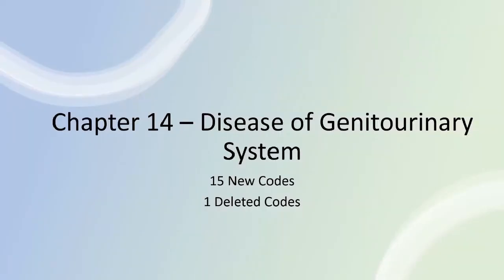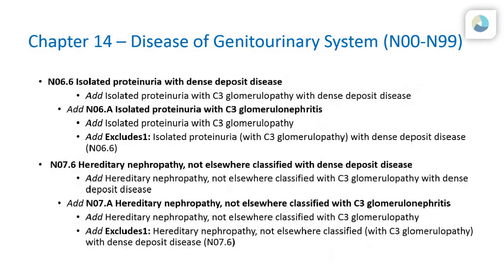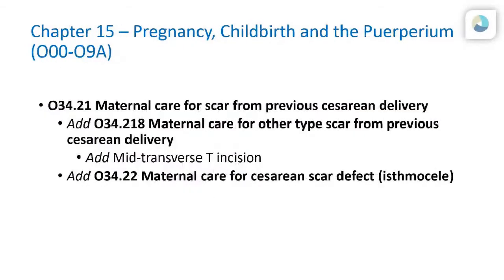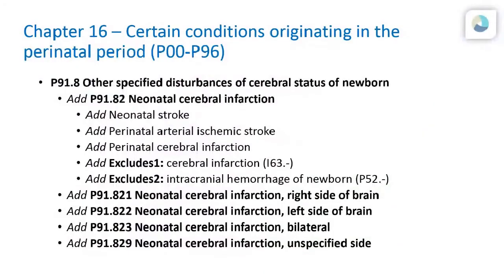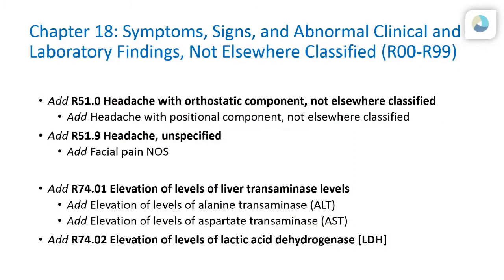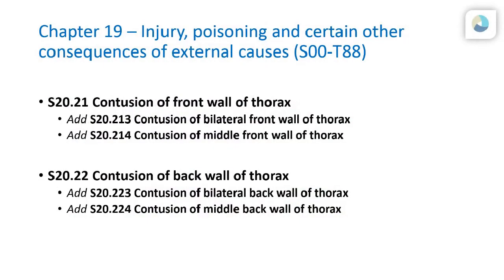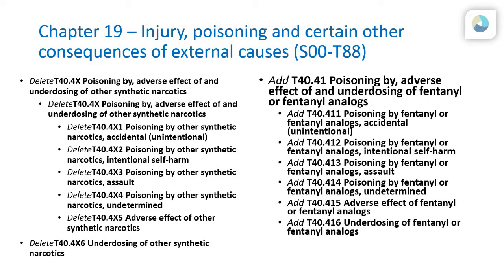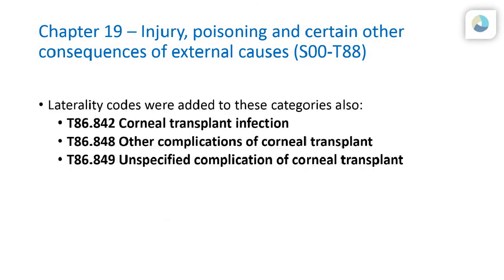Webinar Clip | 2021 ICD 10 CM Updates